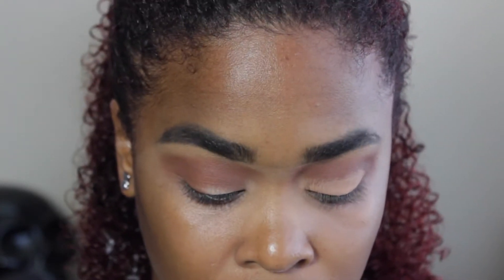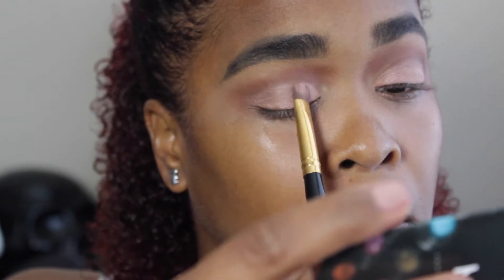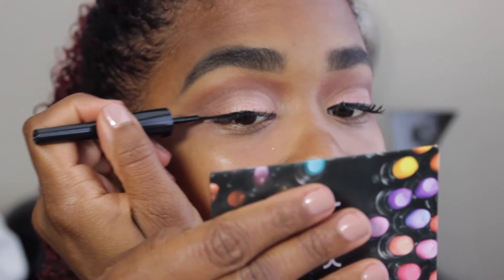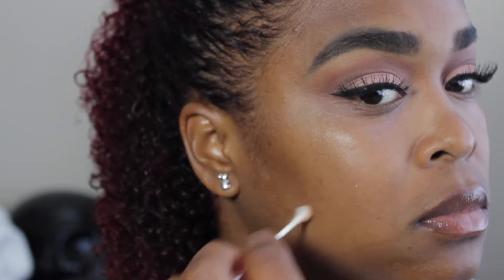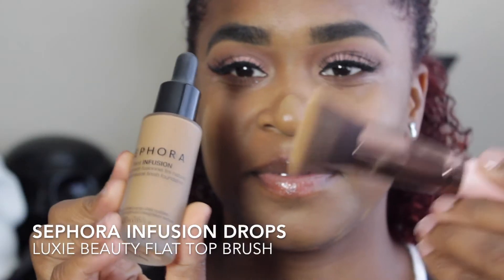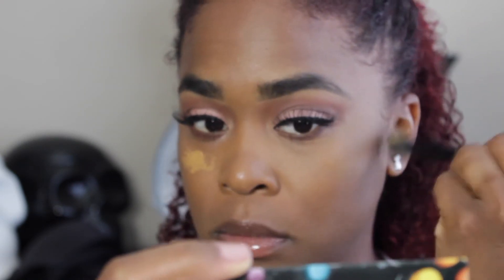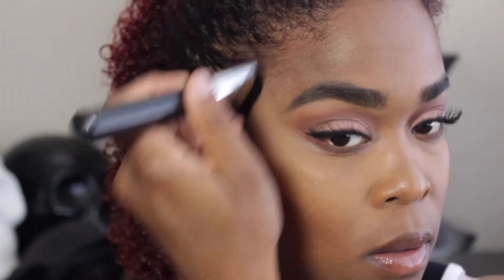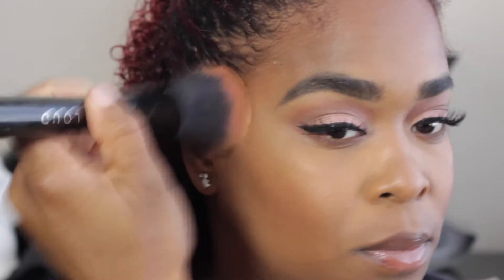Pretty in Pink | Concrete Minerals and Glitter Injections | Cruelty Free Makeup Tutorial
So playing in a little pink for the day! Never really wear pink so this was a pretty and a welcomed change! Glitter Injections are one of my favorites brands of glitter. Copper Crush, Rose Gold, Peacock and Angel Dust are a few of my favorites!

GlitterInjections.net
ConcreteMinerals.com
Ion Brilliance Hair color Ionathome.com (I think the color was Dark Intense Red Blonde and Red and used Volume 30 Developer)

💸💰💸💰 C O D E S   &   S U C H 💸💰💸💰

💸💰iHerb.com Save $5 on your first order with this code: ZLR671 (They have great deals a lot of the times to get free items)

Products Used:

MakeupGeek Cocoa Bear
MakeupGeek Creme Brûlée
Concrete Minerals PYT
LA Colors Liquid Eyeliner
Lashes: Whatever ones you love
NYX Ombre Blush in Nude to Me
ELF Cosmetics Mineral Pearls in Natural
Marc Jacobs Velvet Noir Mascara
Sephora Infusion Drops in Mocha
Glitter Injections in Rose Gold
Inglot Cosmetics #68 Pressed Powder
NYX Cosmetics Pale Pink Lip Liner
Colour Pop Lippie Stick in Tootsi
Kiko Milano #11 Lip Gloss Stick
Marip Badescu Rose Water Facial Spray
Hemp Hair Spray to set Eyebrows